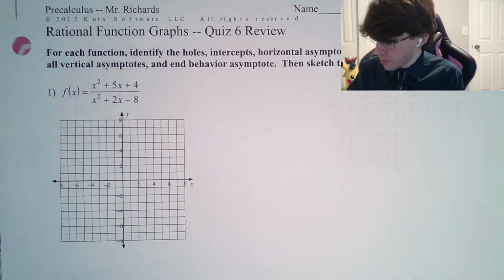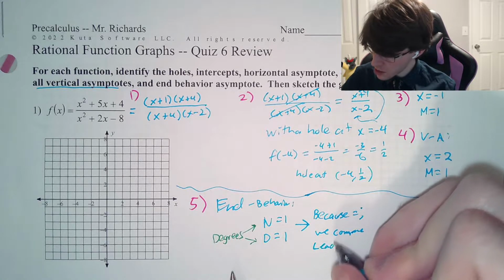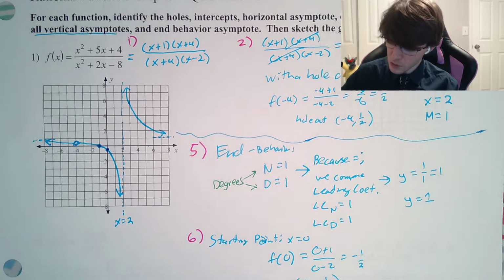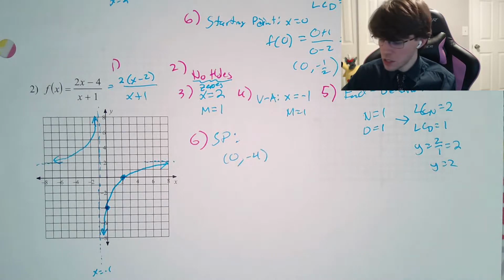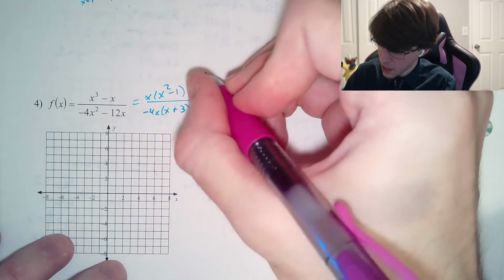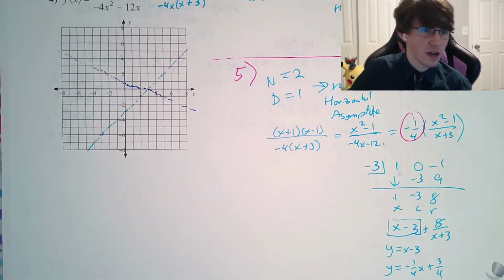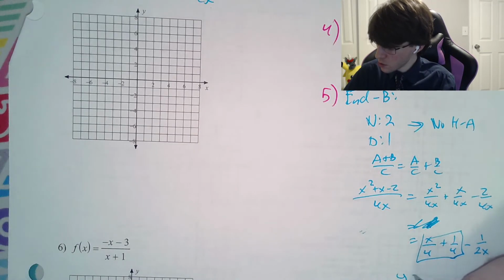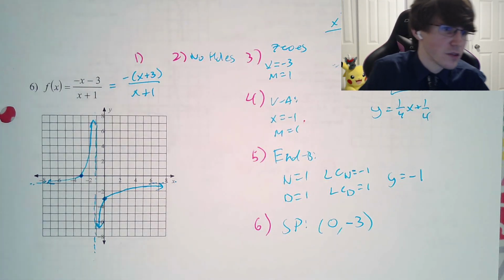Rational Function Graphs AKA Graphing Rational Functions, Precalculus Quiz 6 Review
And a link to a copy of the paper I use